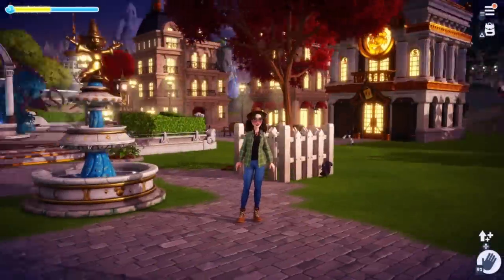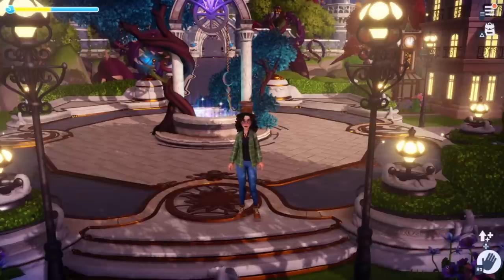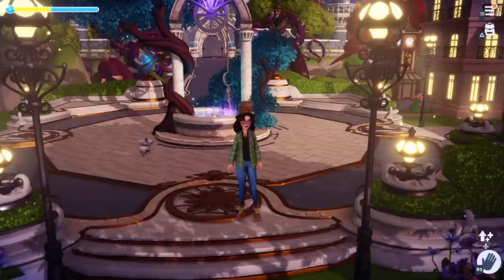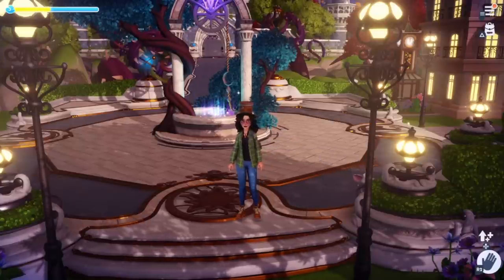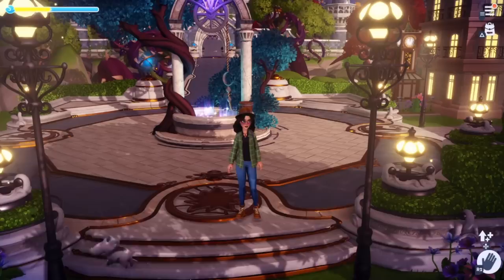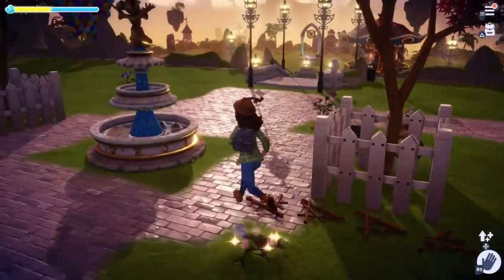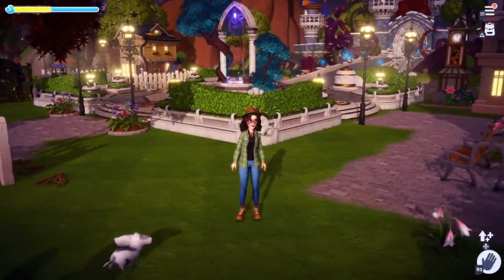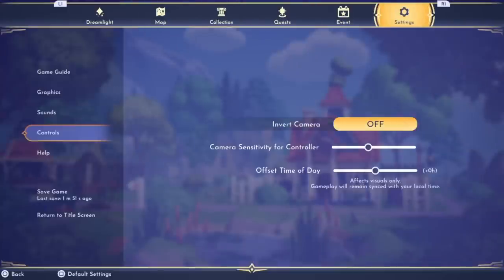5 Tips On What NOT To Do In Disney Dreamlight Valley! (New & Old Players!)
As stated in the video this is just a few suggestions and by no means am I trying to tell you how to play the game. Always play it at your own pace and how YOU want to play it.